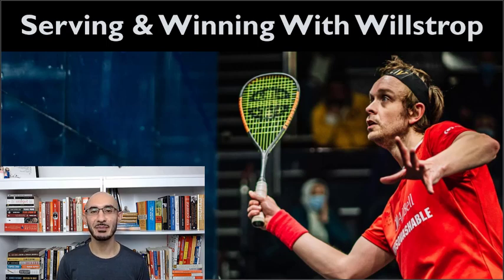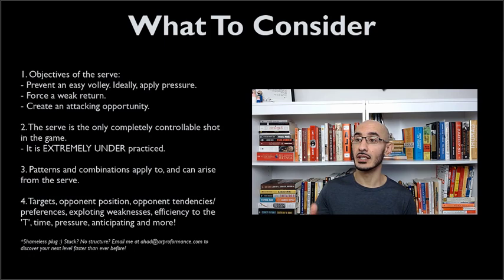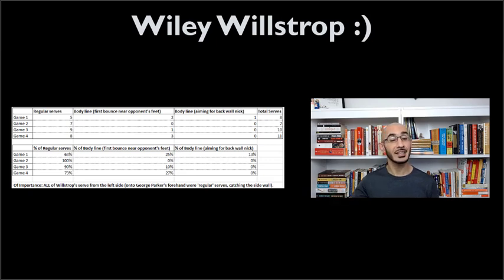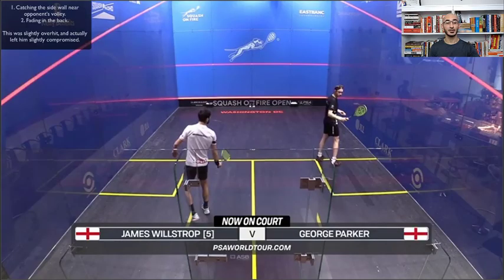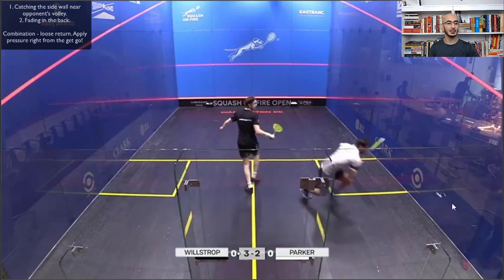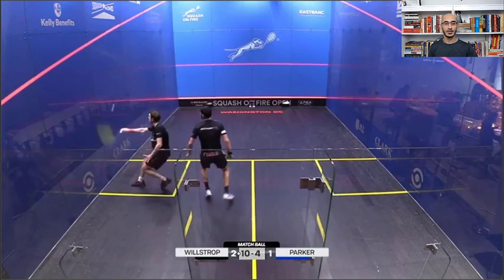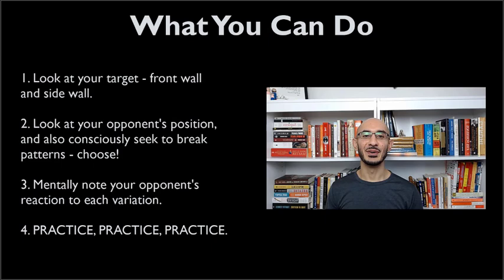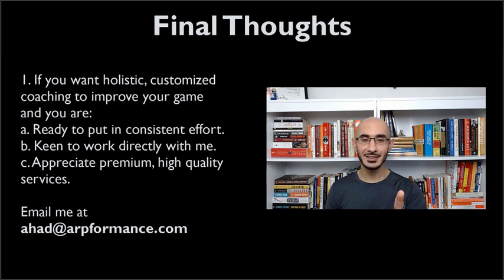PSA Squash 2022: Serving and winning with James Willstrop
1. Learn how to win more points off the serve by studying Willstrop!
2. See how subtle shifts in technique have a significant impact to accuracy.

0:00 - Introduction.
0:23 - Who this video is for.
0:40 - What to expect from this video.
1:03 - The nitty gritty details to consider for the serve.
3:10 - Statistics highlighting Willstrop's serve variations.
5:26 - Video of Willstrop's "regular" serve.
6:25 - Technical & outcome comparison of an accurate vs. inaccurate 'regular' serve.
8:19 - Video of Willstrop's body line serve (type 1).
8:57 - Video of Willstrop's body line serve (type 2).
9:42 - Description of another serve variation.
10:13 - Creating pressure with a serve, to seal game point!
12:25 - Detailed technical comparison of the various serves.
15:15 - What you can do to maximize your serve!
16:30 - An opportunity to improve your game!

As always, a big thank you to PSA Squash TV. Go to their YouTube Channel to watch complete highlights